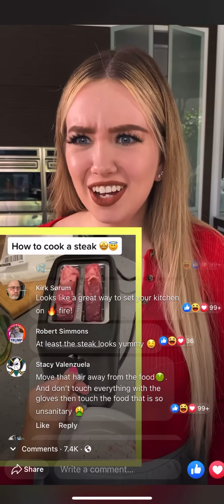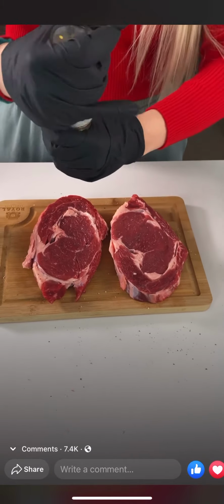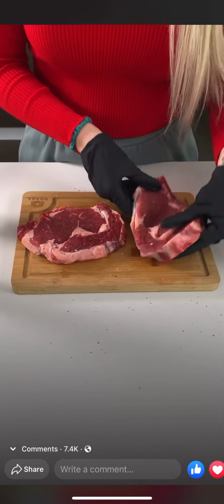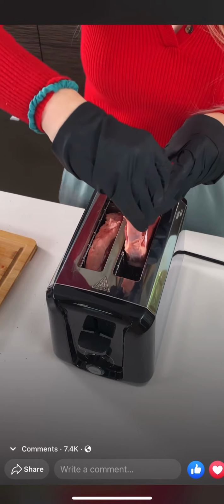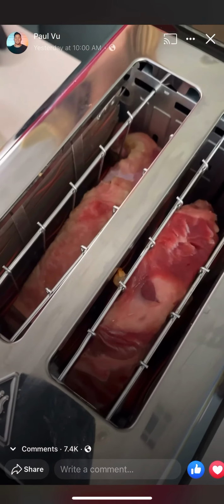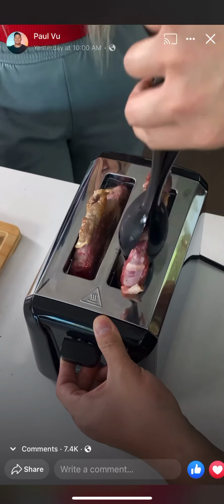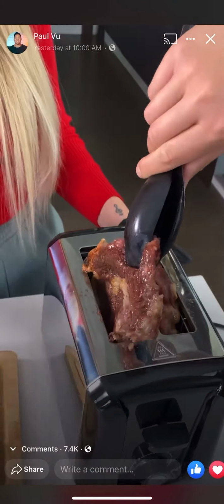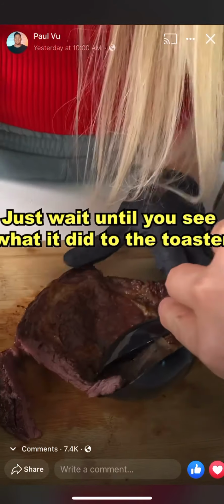how to cook steak in a toaster?!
This is insane and needs more seasoning